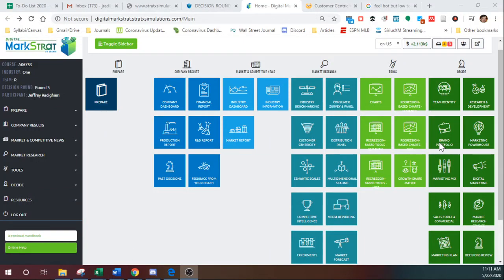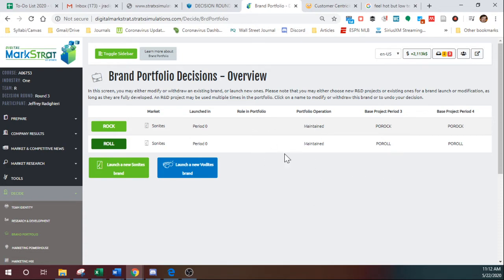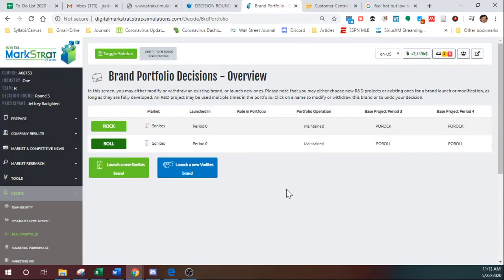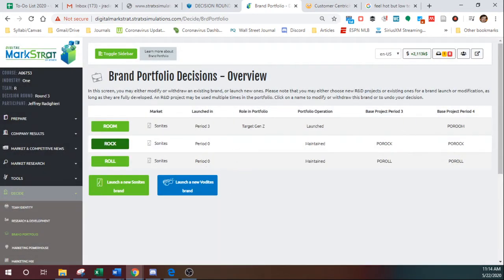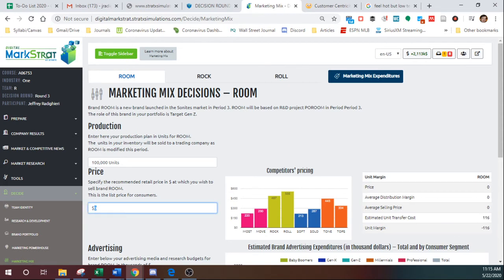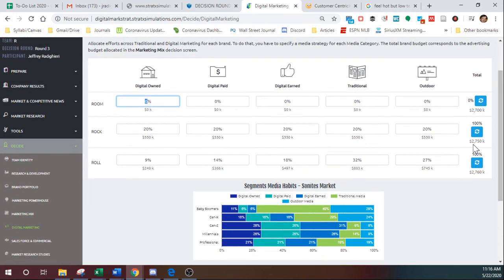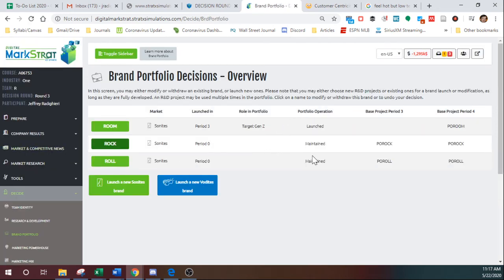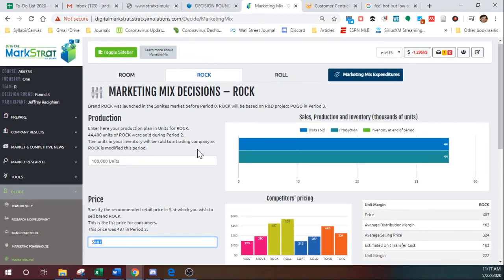Markstrat: Brand Portfolio